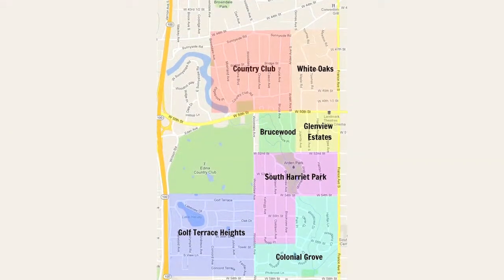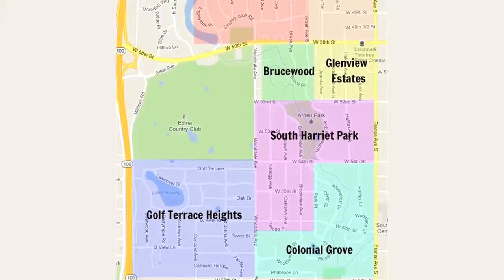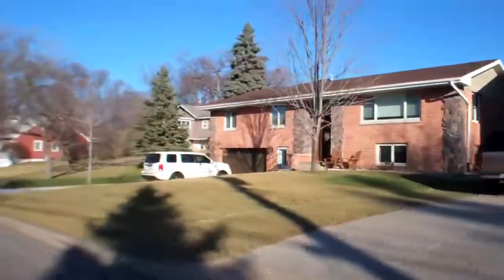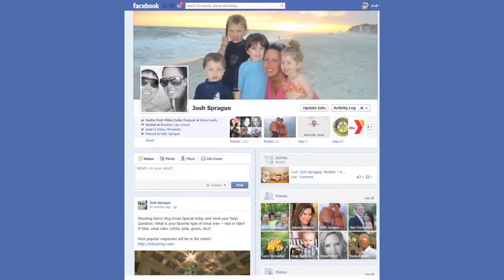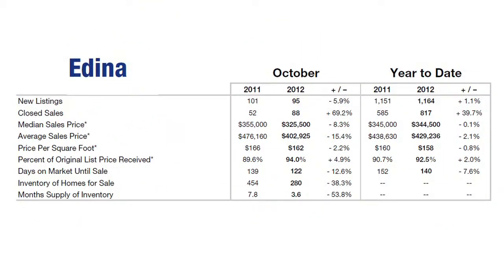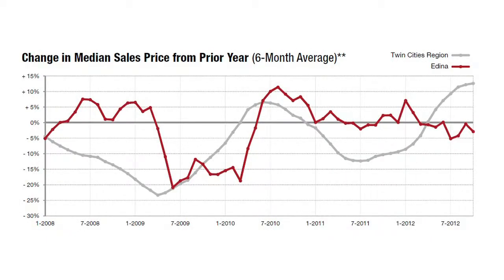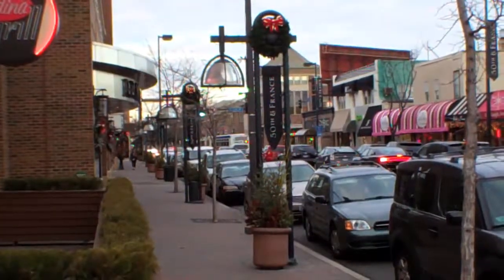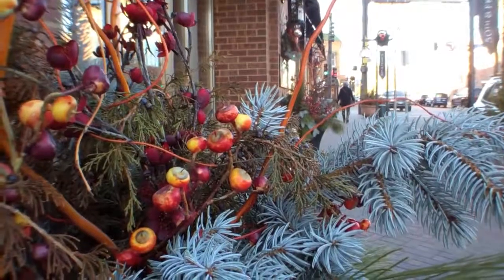Edina Vlog Episode #23: Edina MN Real Estate Video Blog by Josh Sprague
Featured in this Episode:
-Neighborhood Tour: Minnehaha Woods (Colonial Grove)
-Facebook Question of Week: Favorite Xmas Tree: Real or Fake?
-Market News: Edina Housing Stats
-Business Interview: Zach Saueressig, Salut Restaurant, Edina, MN

Edina Vlog is an Edina MN Real Estate Video Blog Hosted by
Josh Sprague, Edina Realty, 6800 France Ave, Edina, MN